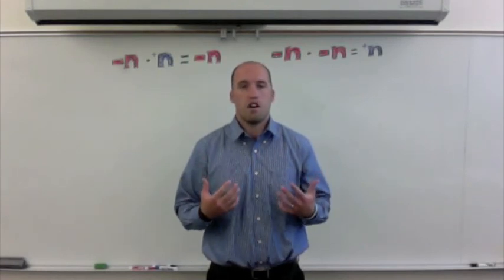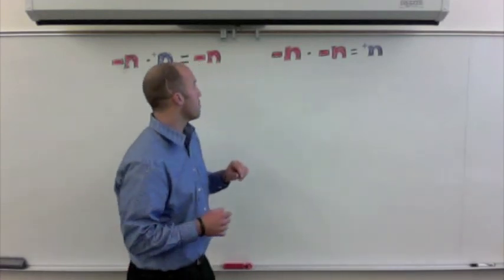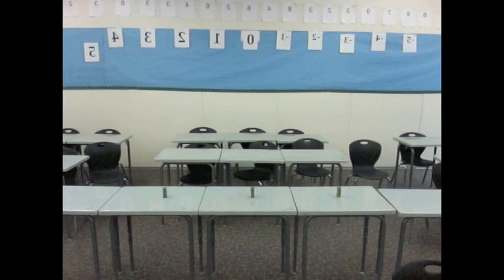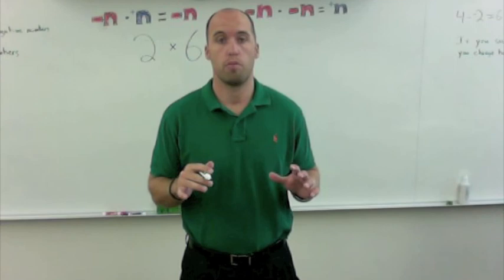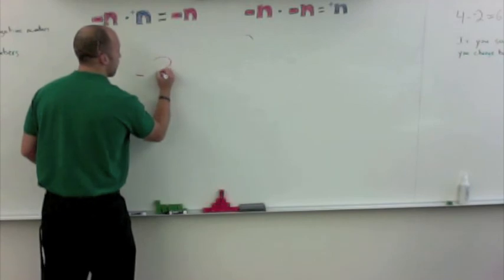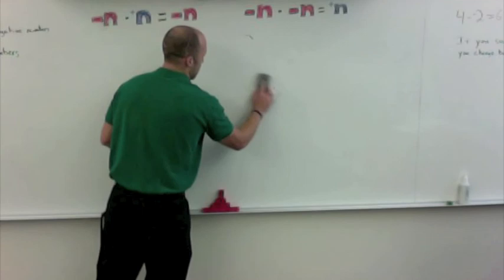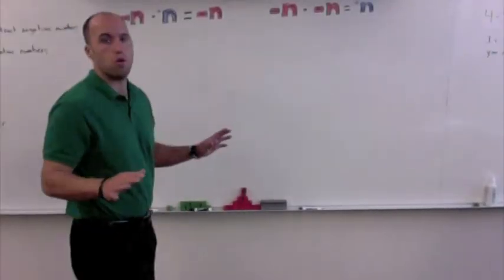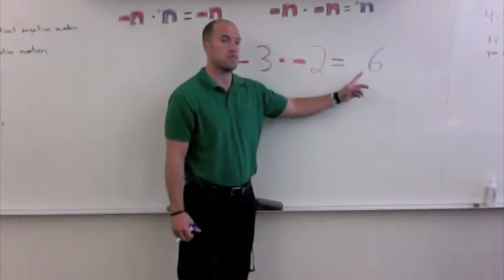Mr. O'Byrne on Multiplying Negative Numbers... Do Math!